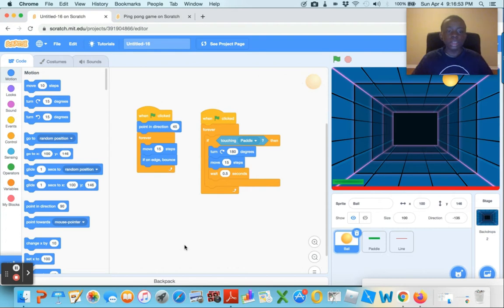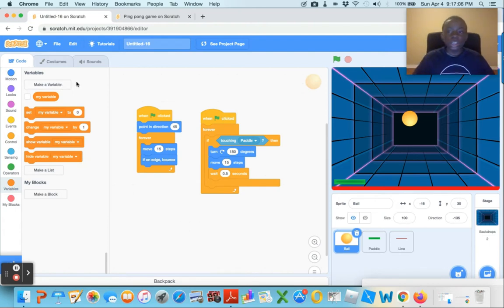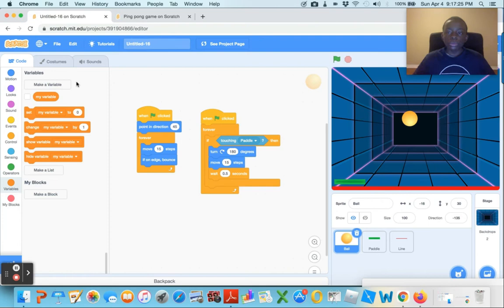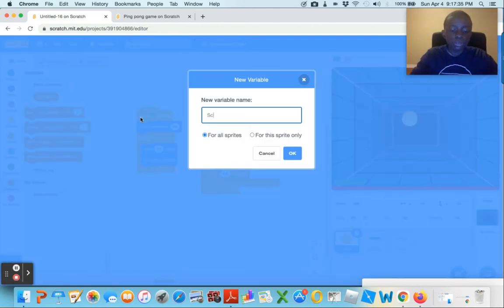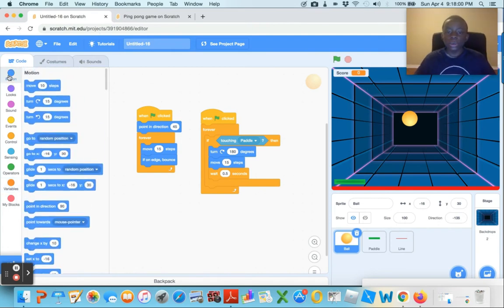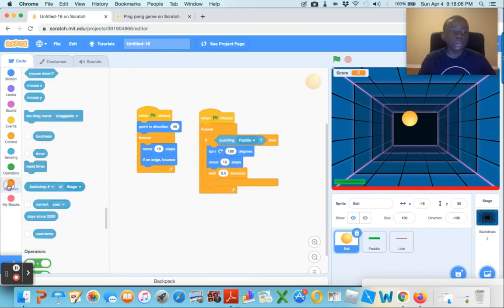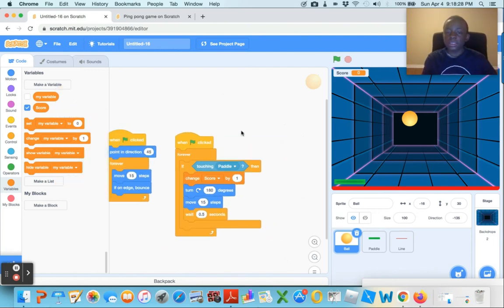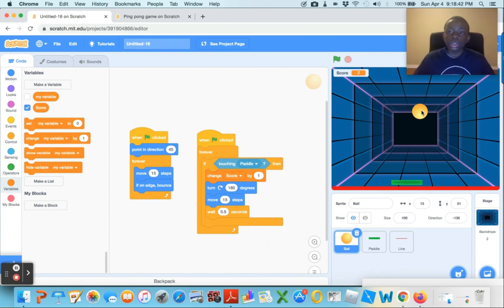Lesson 3 - Setting up a Score | Create a Ping Pong Game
Hello Everyone welcome back to another video of Create a Ping Pong Game with me, Junior. If you haven't already make sure to check out lesson 1 and 2